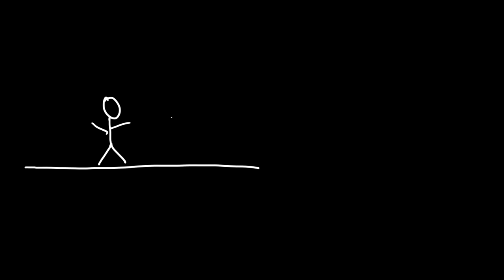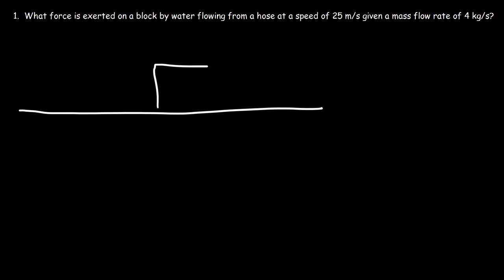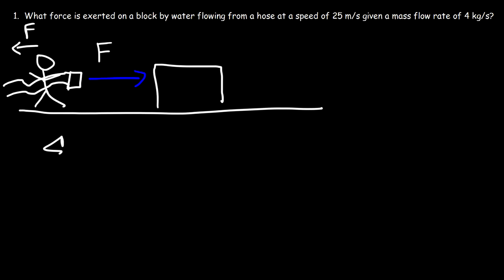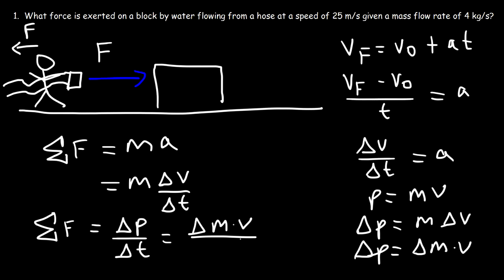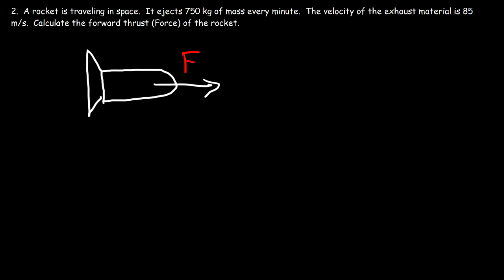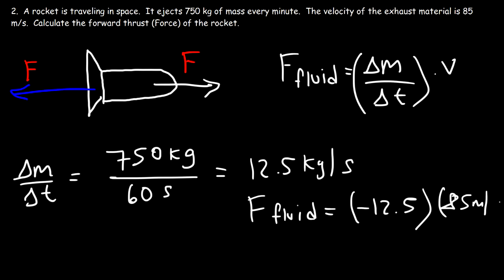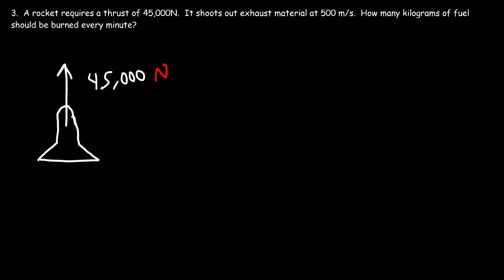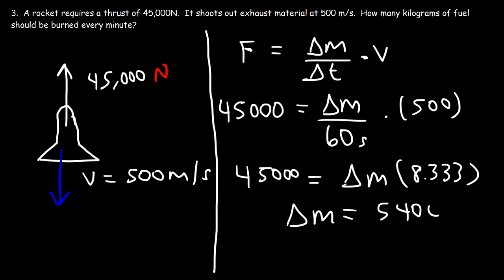Rocket Propulsion Physics & Mass Flow Rate - Newton's 3rd Law of Motion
This physics video tutorial explains the mechanics behind rocket propulsion.  It provides examples and practice problems of calculating the thrust or force exerted by a rocket given the velocity and the mass flow rate of the fluid exhaust.  By propelling matter in one direction, the rocket can propel itself forward in the opposite direction using Newton's Third Law of Motion.